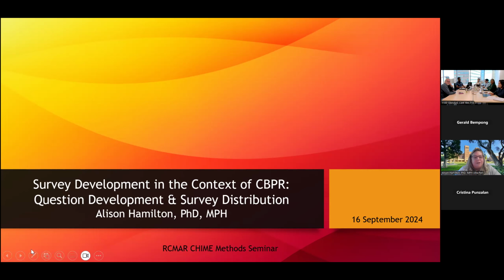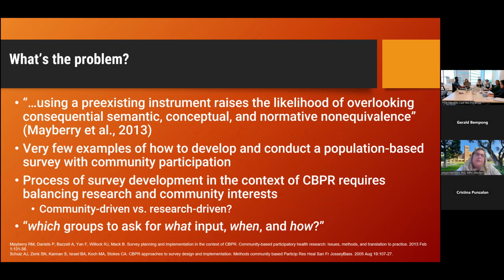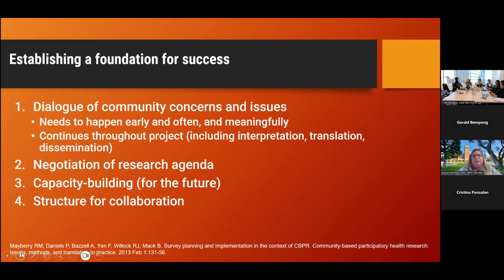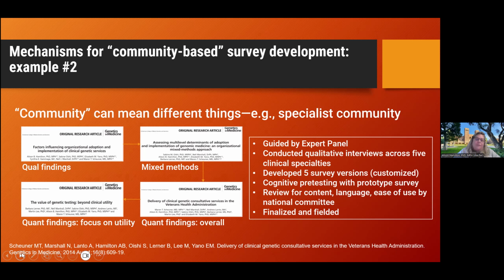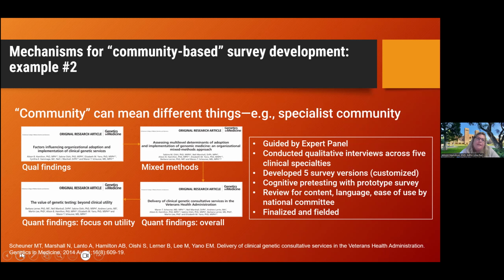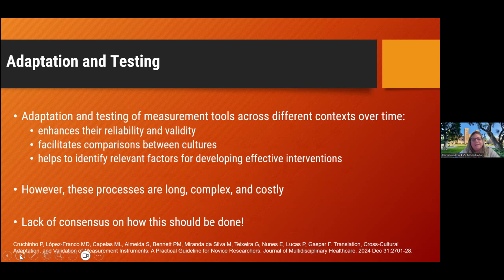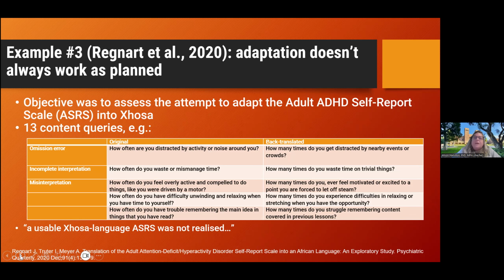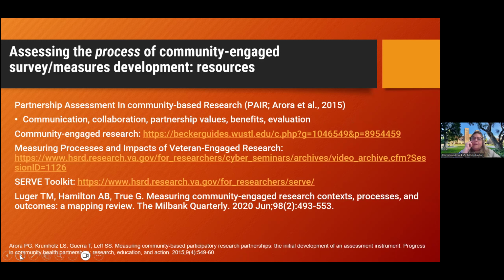Survey Development in the Context of CBPR - September 2024 RCMAR CHIME Methods Seminar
Dr. Hamilton discusses about survey development in the context of CBPR including using qualitative methods to develop survey questions and to assess survey distribution approaches. Background from this work was published in Milbank Quarterly in June 2020 entitled Measuring Community-Engaged Research Contexts, Processes, and Outcomes: A Mapping Review, available on PubMed.